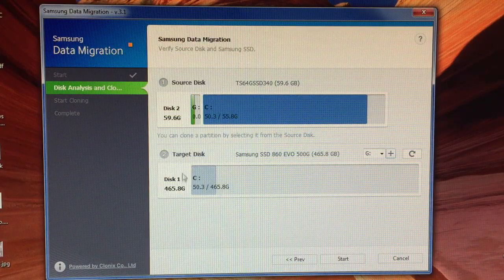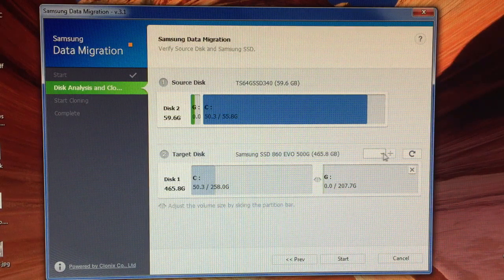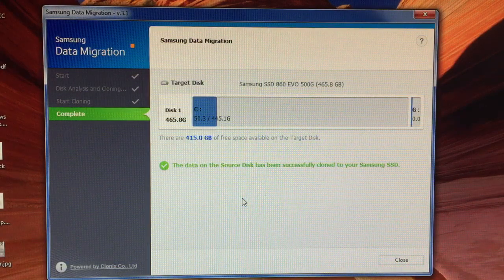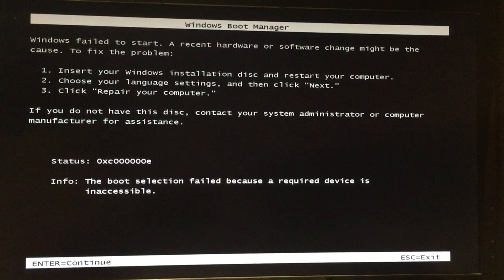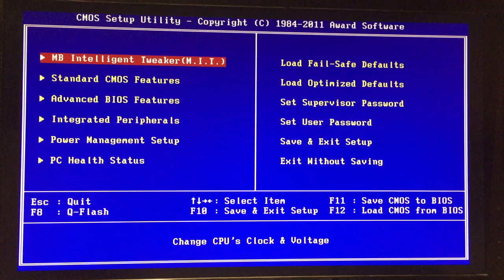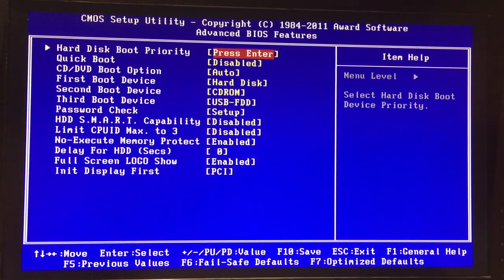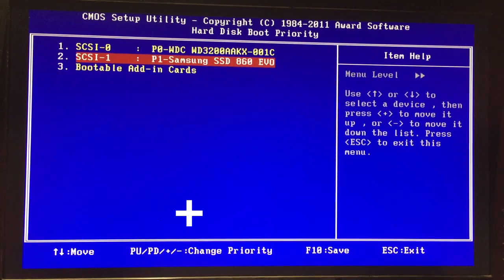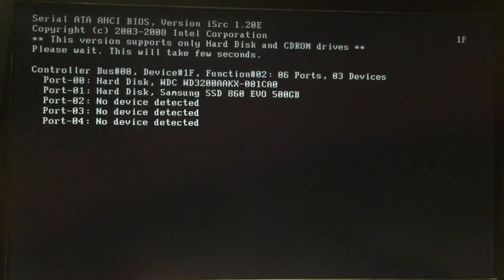Windows does not boot after cloning SSD hard drive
How to fix windows not booting up after cloning new SSD hard drive. If cloned Samsung data migration or any other SSD hard drive doesn’t boot windows 10 or 7, you may need to change the boot order so the new operating system drive is first in line